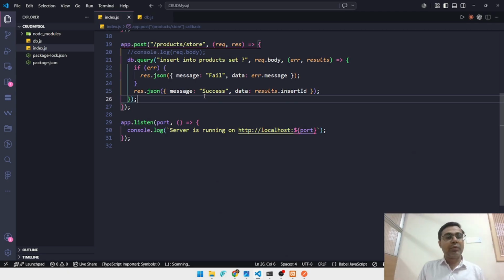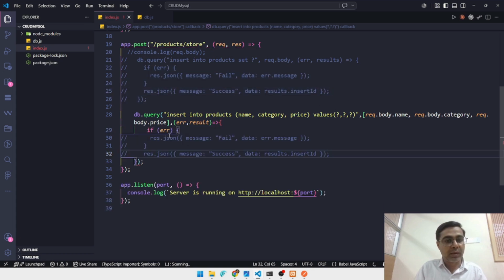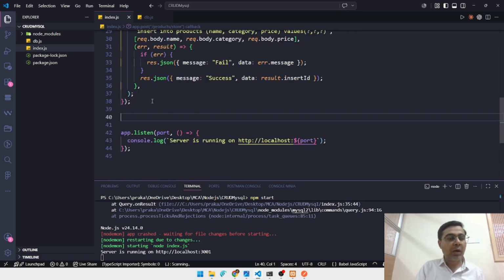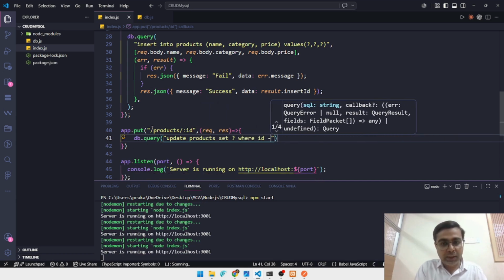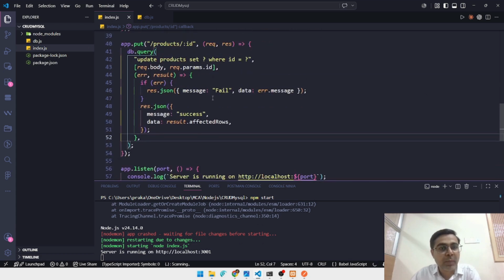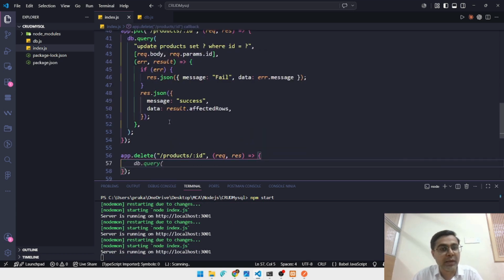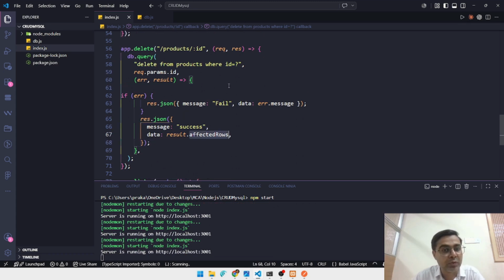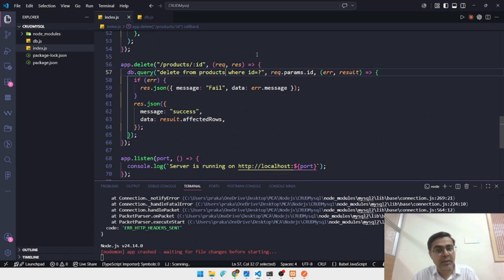Master Node.js CRUD Operations with MySQL | Express.js Complete Guide | Part 2 (Update & Delete API)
Welcome to Part 2 of the Complete Node.js, Express.js & MySQL CRUD Series!

In this video, you'll continue building a professional REST API by implementing the Update (PUT) and Delete (DELETE) operations using Node.js, Express.js, and MySQL.

If you haven't watched Part 1, start there first to learn project setup, MySQL database connection, Create API (POST), and Read API (GET).

🎯 By the end of this tutorial, you'll have a complete CRUD application that follows real-world backend development practices used in professional software projects.

In this step-by-step tutorial, you'll build a professional REST API using Express.js and MySQL while understanding how backend applications work in real-world software development.

Whether you're a beginner, college student, or working developer, this tutorial will help you master backend development with practical coding examples.

▶ Part 1: Create & Read CRUD Operations using Node.js, Express.js & MySQL

✔ Project Setup
✔ Express Server
✔ MySQL Connection
✔ POST API
✔ GET API

✅ Introduction to CRUD Operations
✅ Project Setup
✅ Express.js Server Configuration
✅ MySQL Database Connection
✅ Create API
✅ Read API
✅ Update API
✅ Delete API
✅ Best Practices
✅ Real-world Backend Development

🛠 Technologies Used
Node.js
Express.js
MySQL
JavaScript (ES6+)
REST API
Postman
VS Code